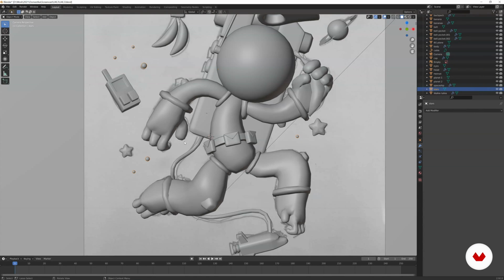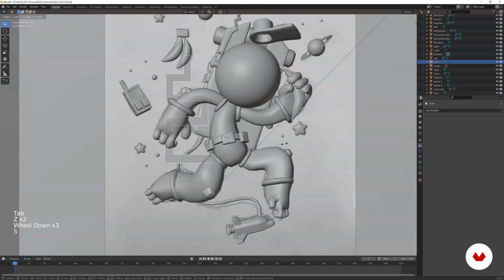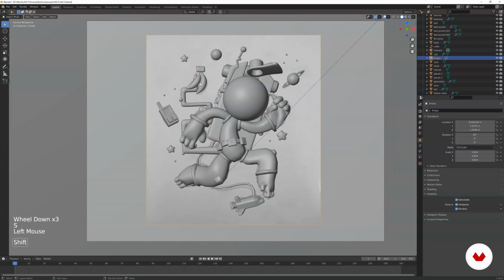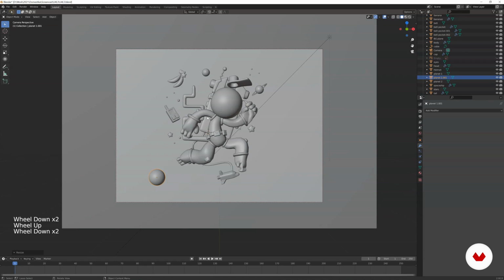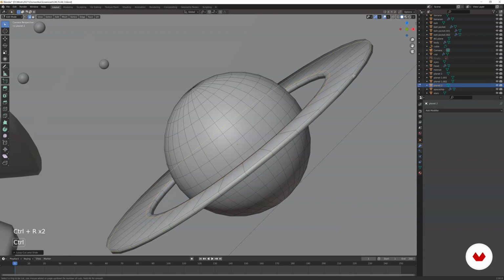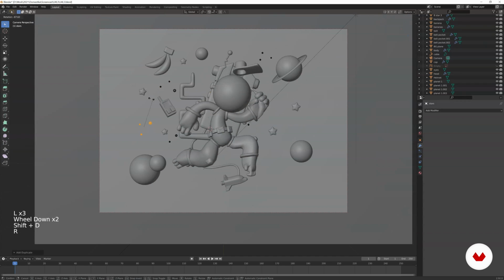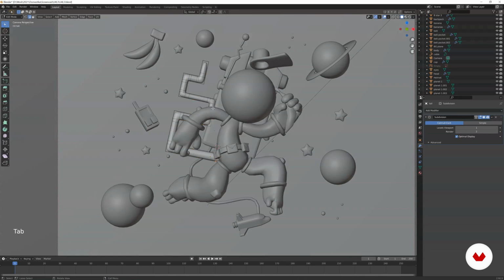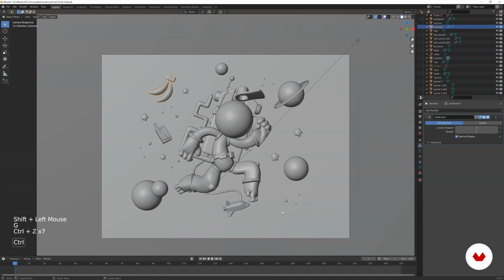3D Character Creation in Blender Courses Part 15